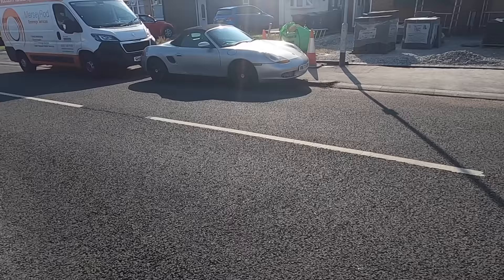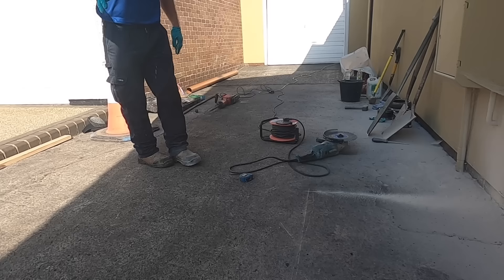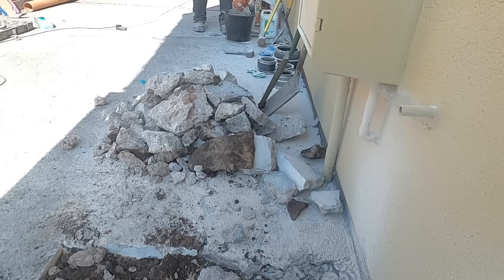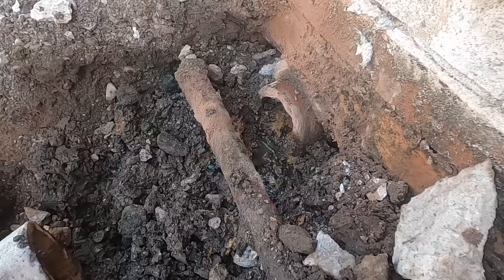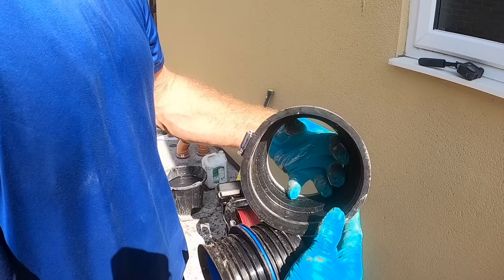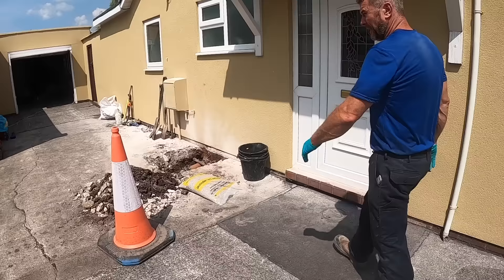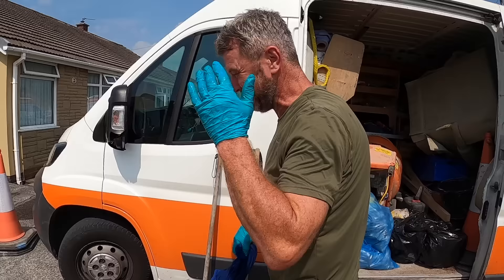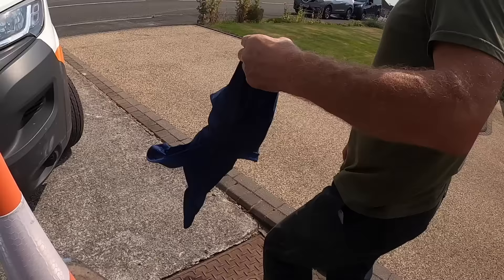How To Repair Your Damaged Drains!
Jetter 1 and 3 talk you through how we repair a damaged drain on the hottest day of the year. We show you how to find where the defect is with our CCTV camera work, how to break through thick concrete to expose the drain, and then how to replace the damaged section and reinstate the surface. Enjoy!

Featuring:
Joe and Jem - Drainage Engineers
Jenny - Video Editor

Drain Unblocking
Drain Cleaning
Drain Repairing
Drain Inspection
CCTV Drainage Survey
Blocked Toilet